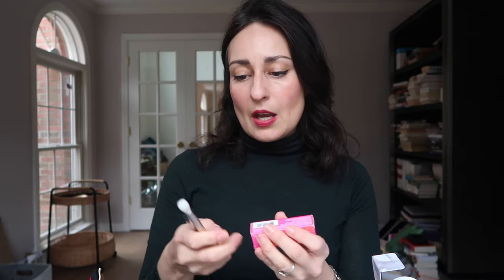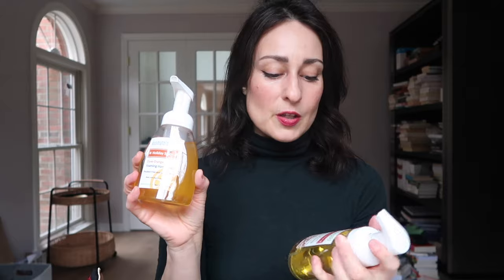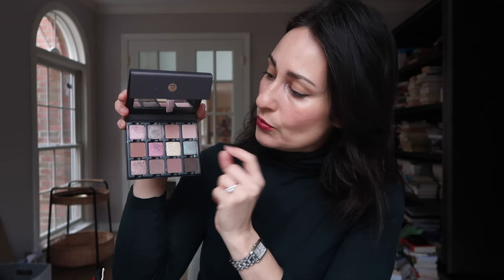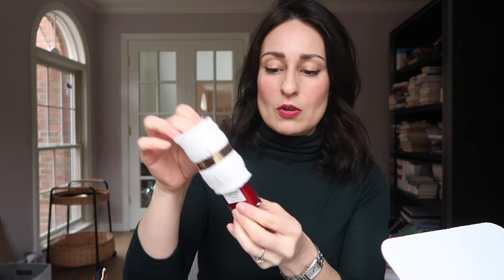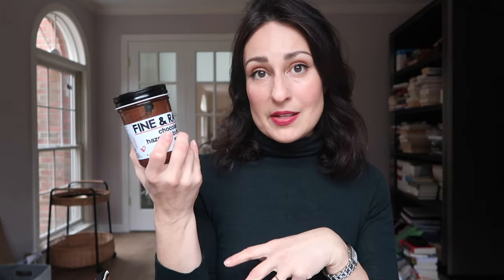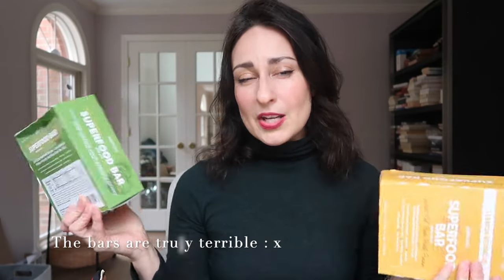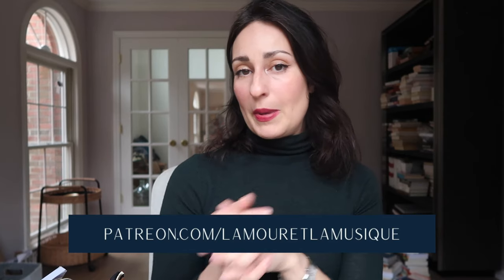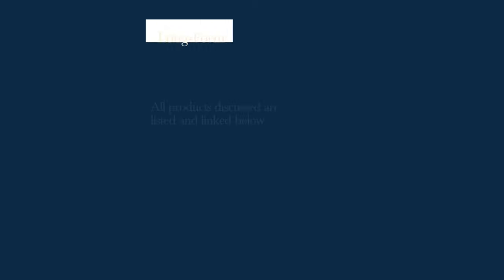A Huge Holiday Shopping Haul (Black Friday through the New Year) | Mercedes Overshopped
Salty Ruckus candles (Surfing Santas, Winter Woods, Shell Hunting)
Salty Ruckus soaps (Shark Bite, Pray for Surf)
Big Dipper Wax Works holiday candles (Spice, Mint, Pine)
Viseart (Vespertine, Charmeuse, Tyrian, Peridot) ($10 off your order link below)
The Family Table
Miss Dahl’s Voluptuous Delights
Big Heart Little Stove
Jamie’s Italy

Become a L’Amour Patron and access 6 years of exclusive discerning beauty + lifestyle content for $20/month -

Thank you to everyone who supports L’Amour!

Sign up to receive L’Amour Rêveries, a monthly newsletter published on the first quarter moon of each month. Sharing personal updates, L’Amour content recaps, timely shopping codes and discounts, noteworthy astrology, and themed playlists. Once per month, no spam ever. Unsubscribe anytime.

Ring light
Codes and links:

L’Amour Amazon Shopfront –

Code: LAMOUR